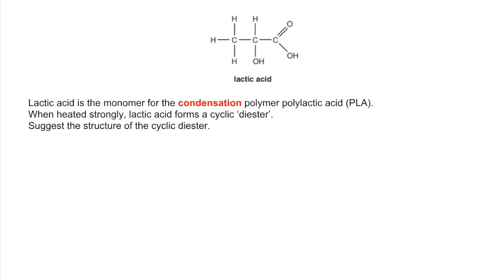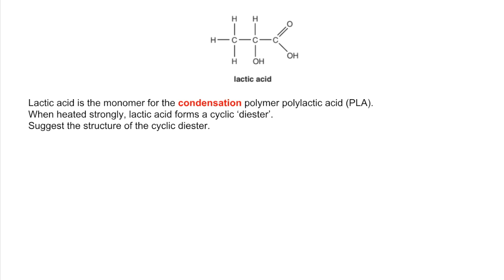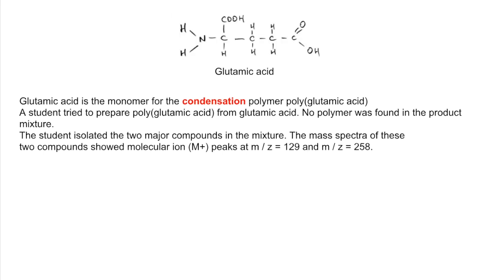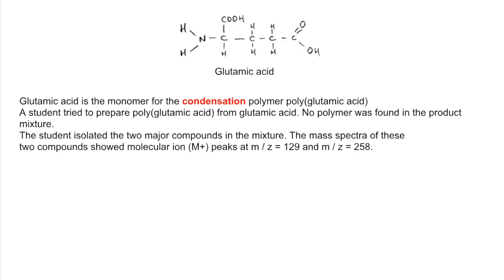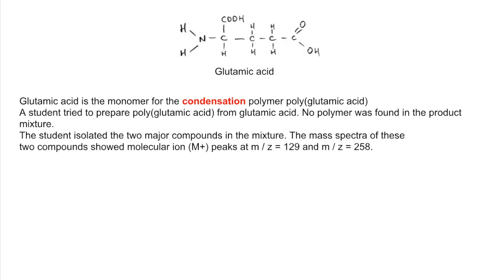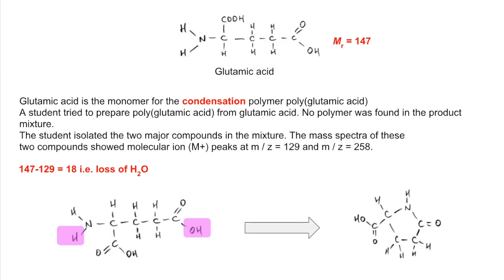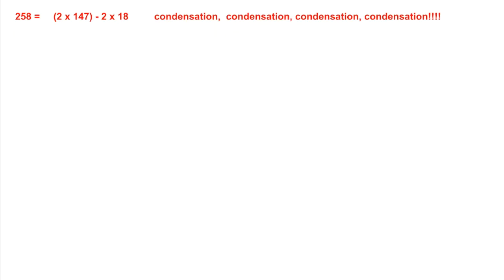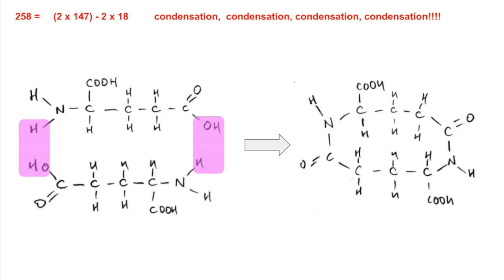Awkward polymer questions!!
Two tricky questions linked to condensation polymerisation where you have to suggest the structures of cyclic products (cyclic diesters and cyclic diamides)